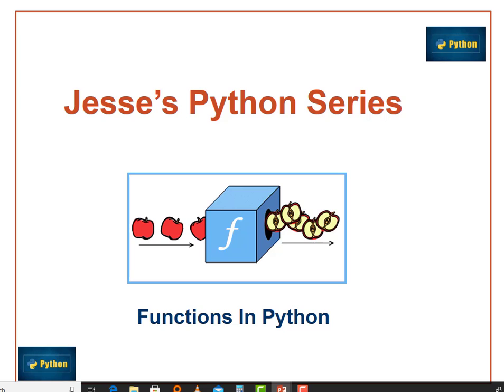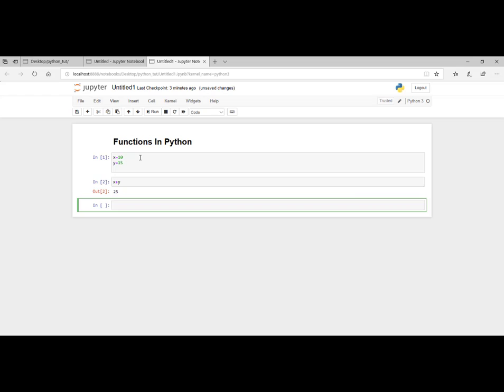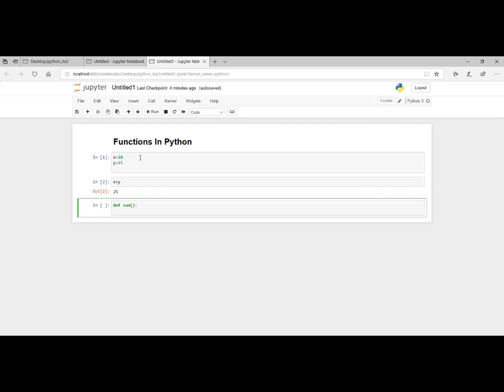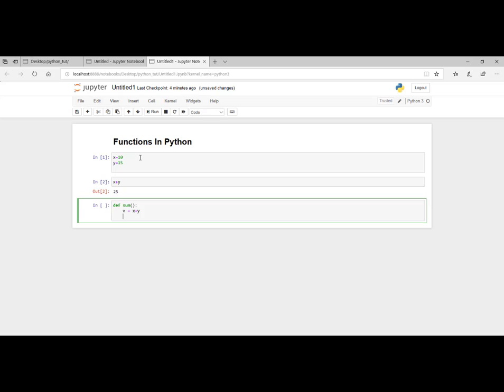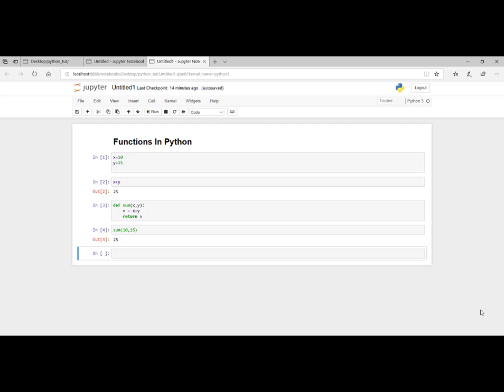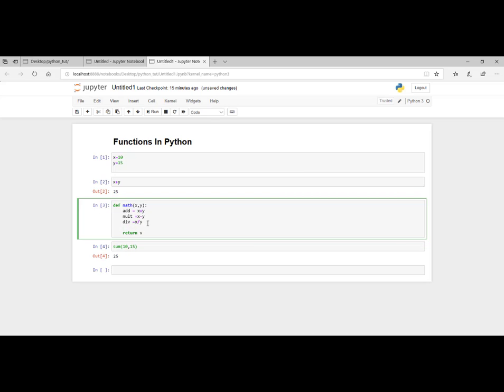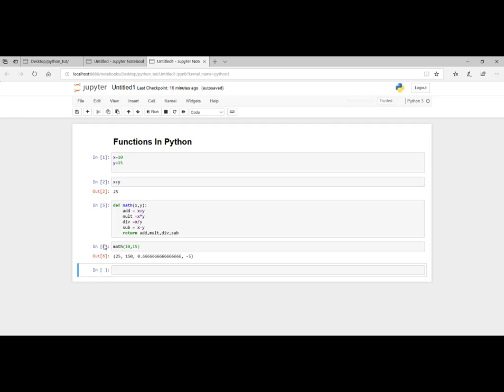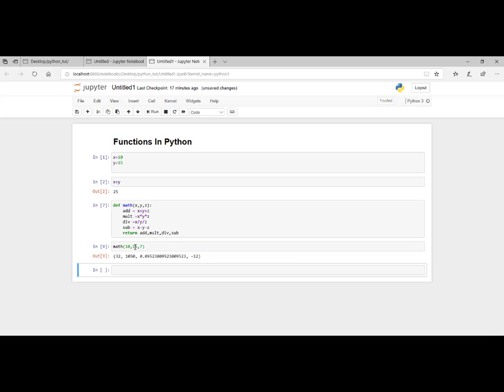understanding functions in python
In this video we cover functions in python. We give you an introduction to functions, how to create functions in python, why do we need functions and then demonstrate with examples.
In case of any comment, just use the comment box